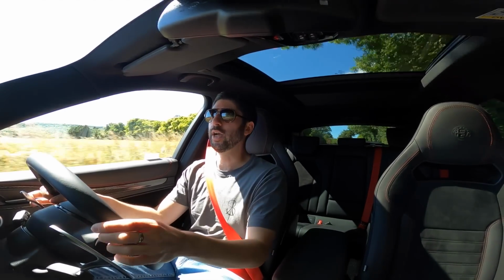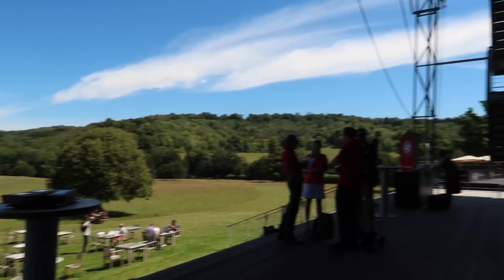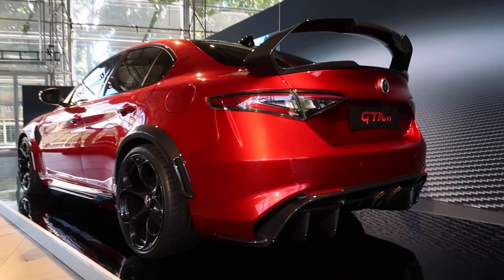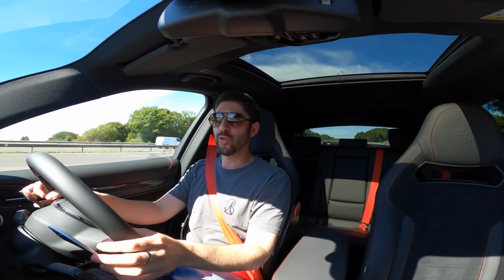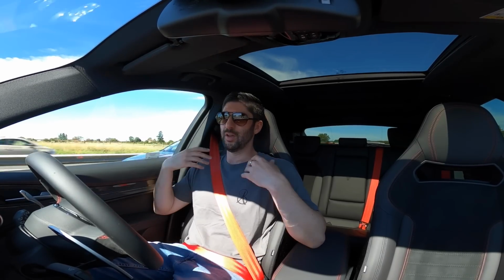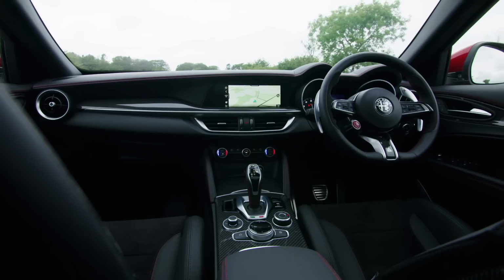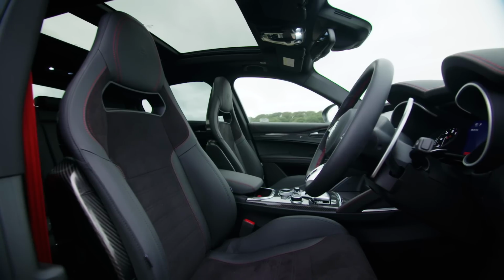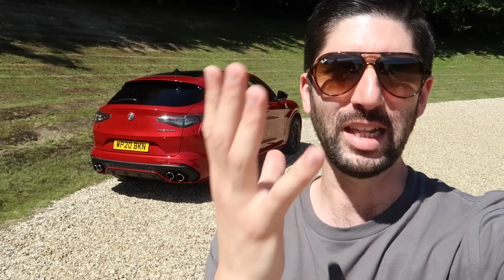Alfa Romeo Giulia GTA M BTS + MY2020 Stelvio Quadrifoglio Drive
The Alfa Romeo GTA M behind the scenes at a customer launch event and Model year 2020 drive of the stelvio quadrifoglio! Alfa Romeo stunned us all with this stunning top of the range Giulia Quadrifoglio running 540BHP and a car that looks as mean as it goes! The Giulia GTA M is 100 kg lights, 50mm wider and has larger 20 inch wheels, carbon fibre spoiler a more aggressive front bumper and a stripped out interior packed full of alcantara. Seeing the Alfa Romeo Giulia Quadrifoglio GTA M in the flesh was a special moment! The Stelvio Quadrifoglio was great fun to drive and as always with quadrifoglio products its a joy to get behind the wheel of one.